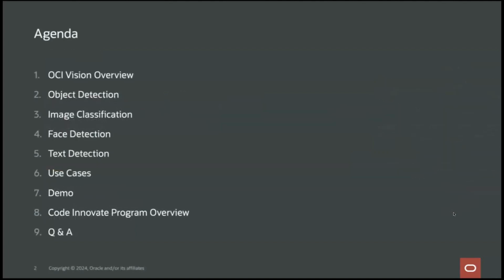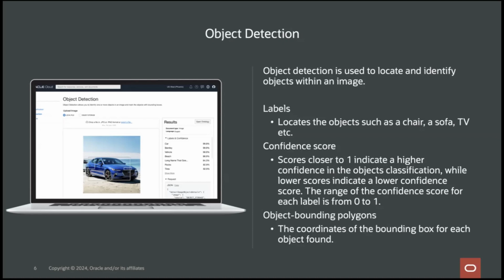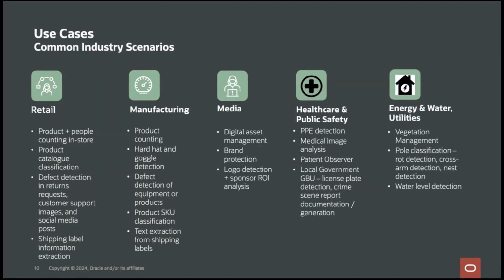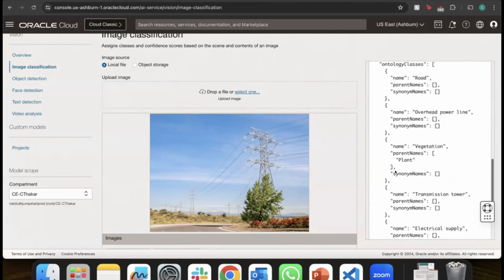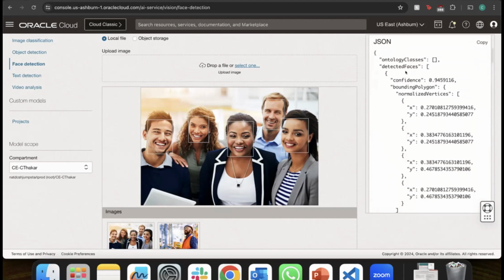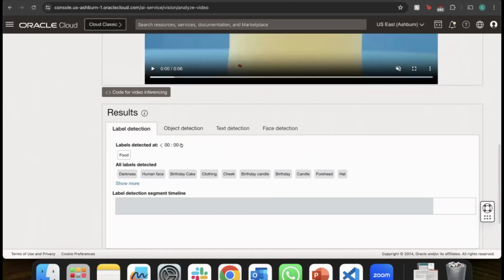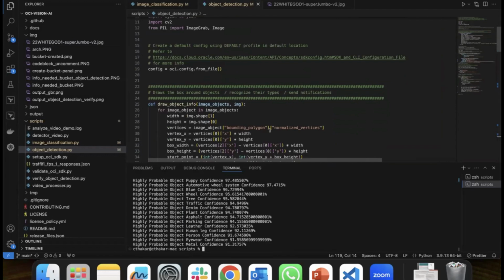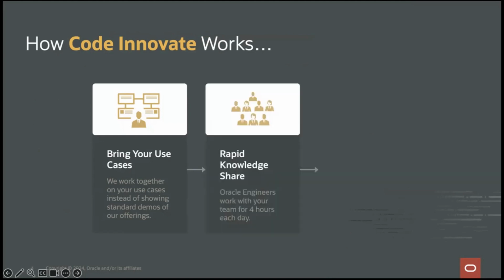Discover OCI Vision for Object Detection in Manufacturing, Retail, & More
Organizations in manufacturing, retail, and other industries often need to perform identification or pattern recognition tasks for quality control, analysis, security, and other reasons. In the past, strict computer models limited the effectiveness of the tools used to perform those tasks. Oracle Cloud Infrastructure (OCI) Vision offers a better way. Computer vision, a branch of artificial intelligence, uses visual data to automate and improve the quality of an application.

In this session you learn how OCI Vision can identify, classify, and quantify visual data in powerful ways. Watch as the service identifies objects (people, cars, trees, and so forth) and categorizes them. See how it can even detect faces or key points in faces for analysis.

- Visit the AI Solutions Hub: oracle.ai
& channel name: cloud-coaching-northamerica

01:08 Agenda
15:38 Demo
37:04 Code Innovate Program